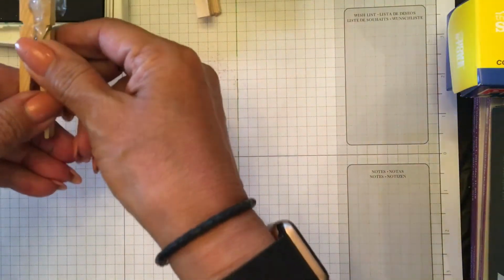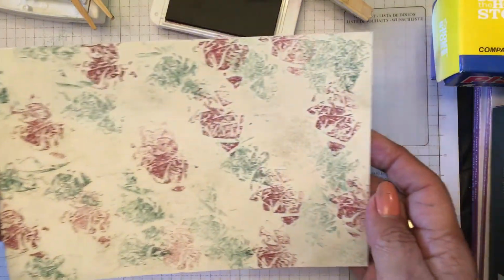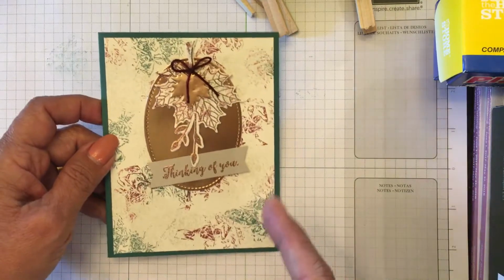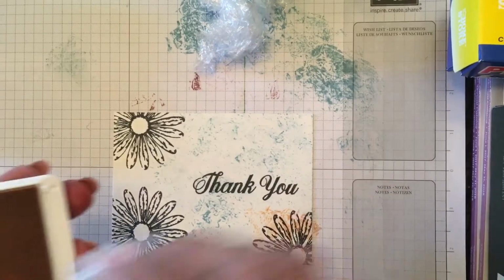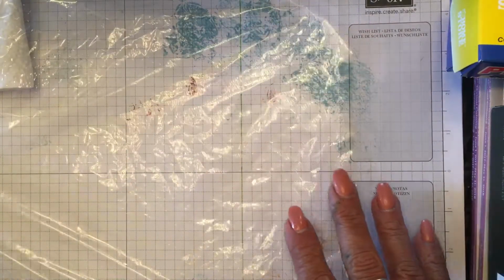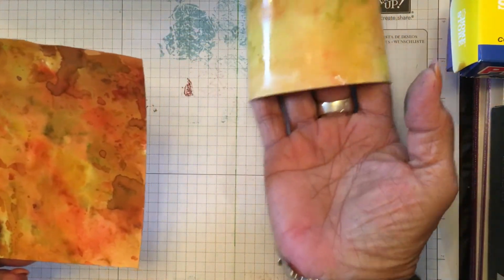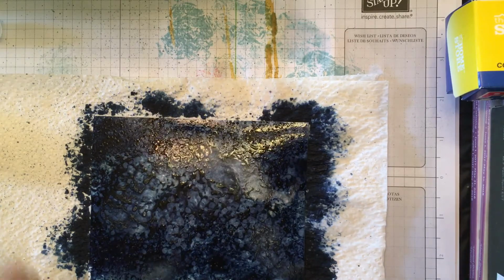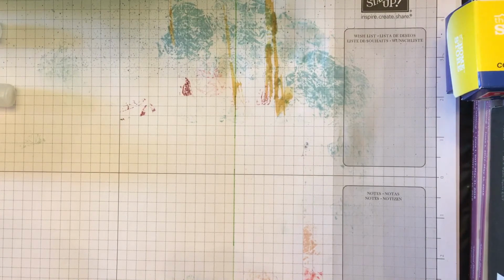Plastic Wrap stamping Techniques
Stamping Techniques Presentation